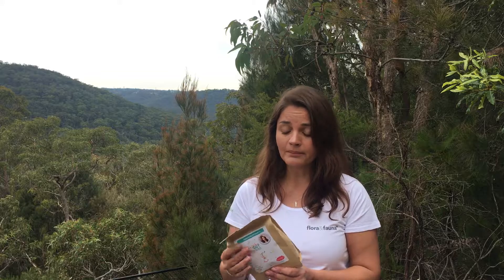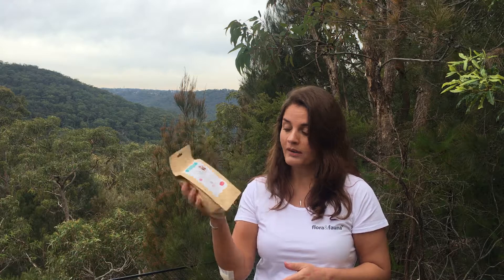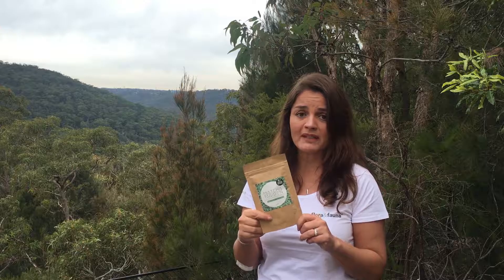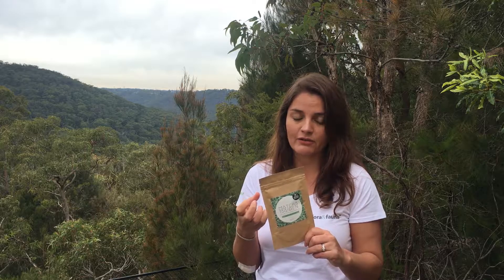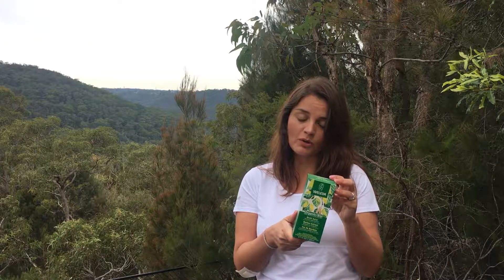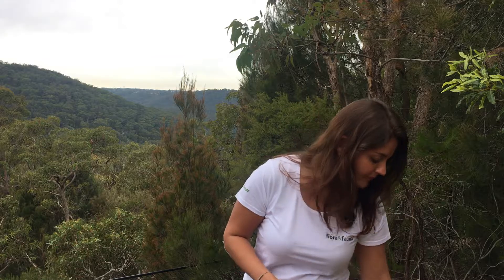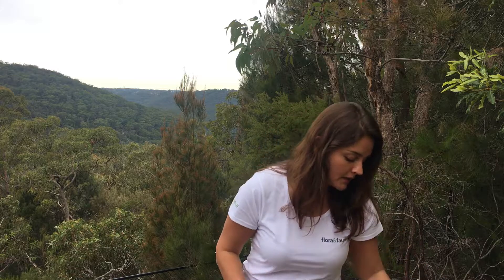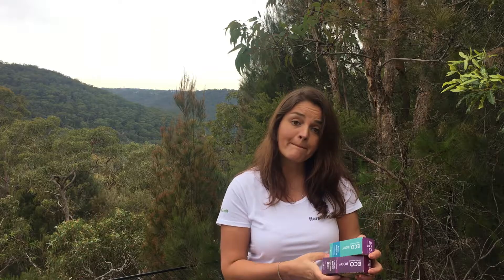Scrub Up for Spring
Make sure you are prepped for Spring, Summer and the sunny months ahead with our top tips.